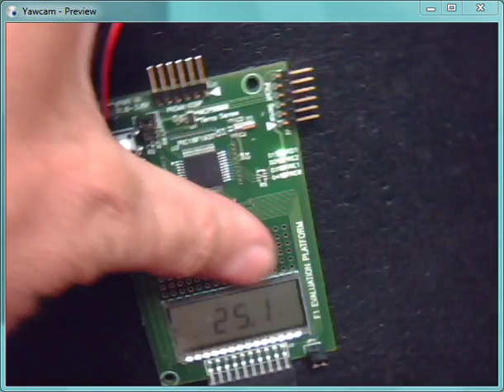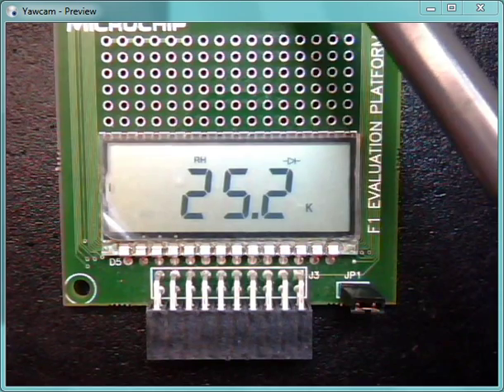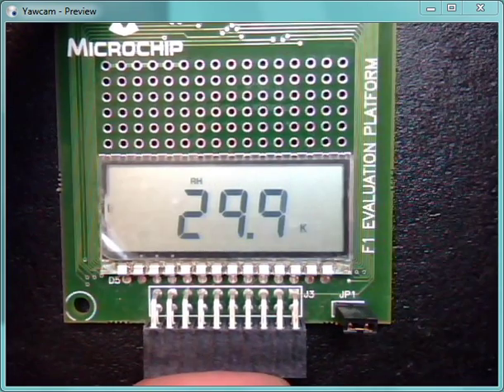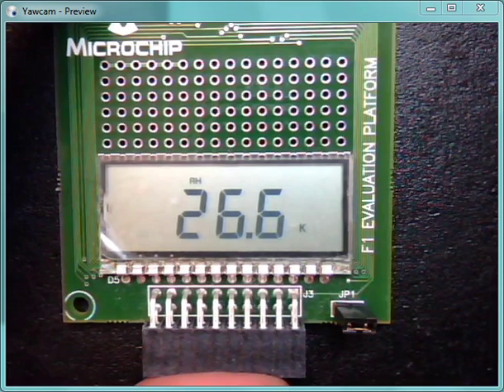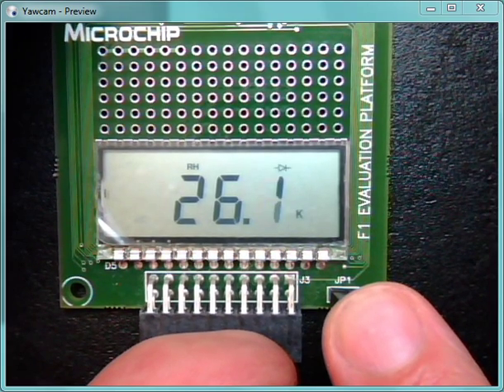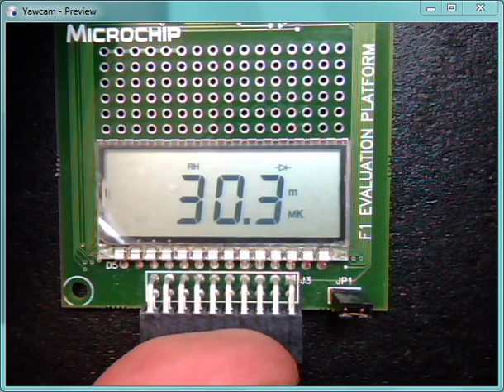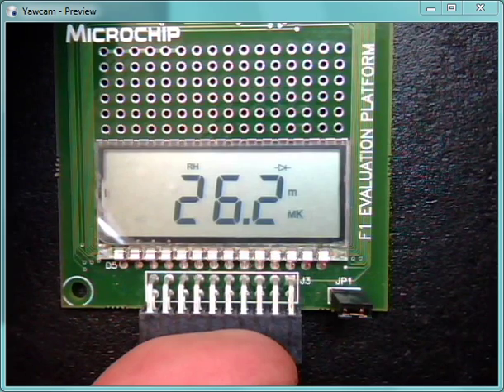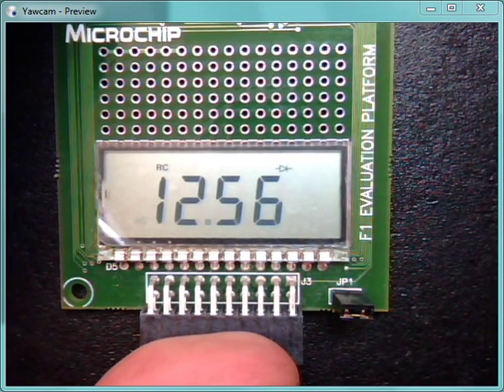Great Cow Basic F1 Evaluation Platform #1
This is the demonstration of the port to Great Cow Basic (GCB) for the F1 Evaluation Board.

The video shows outputs: Clock, pot value and temperature value.  The Microchip F1 Evaluation Platform is now supported via GCB.